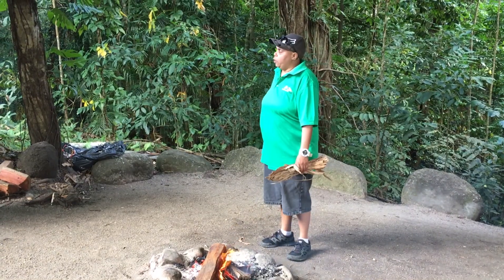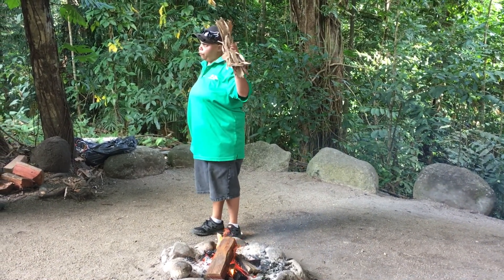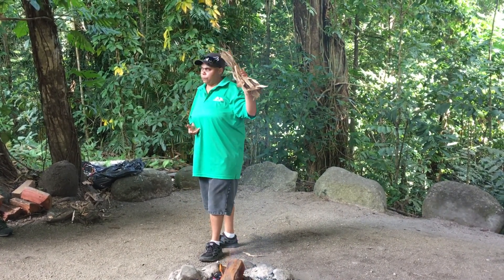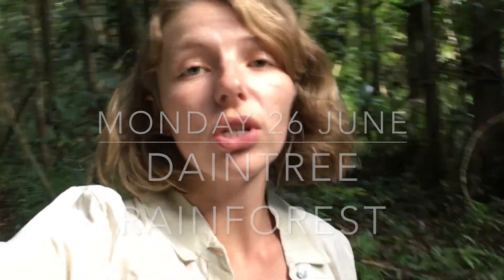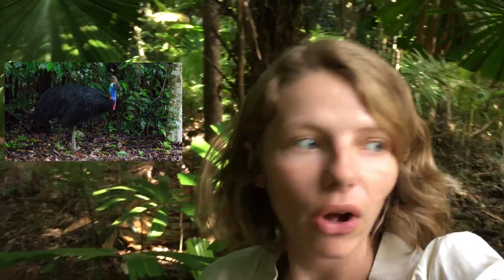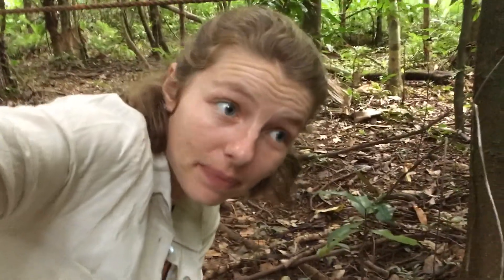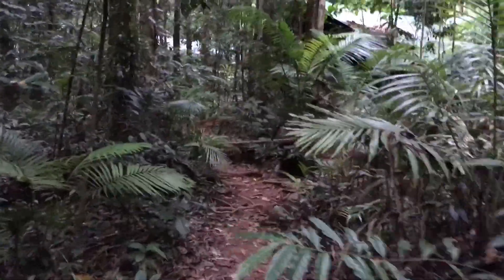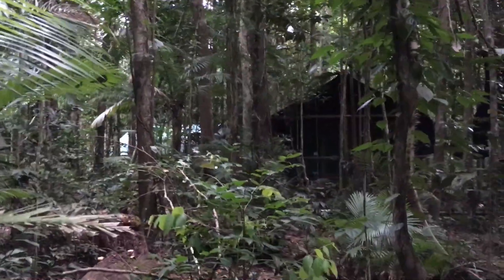A week as a marine biologist #3 | Exploring the Daintree Rainforest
Week two of my Australian adventure finds me in the Daintree Rainforest - the oldest rainforest in the world! Some of my explorings include a crocodile cruise, an overnight kayak and camping trip to a deserted island, and hiking through the green of the rain forest.

I am Chantel Elston, a second year marine biology PhD student. Join me on my journey as I discover our wonderful oceans and try to survive PhD life.